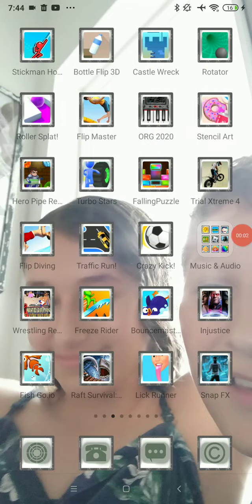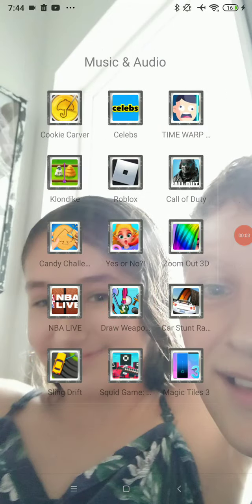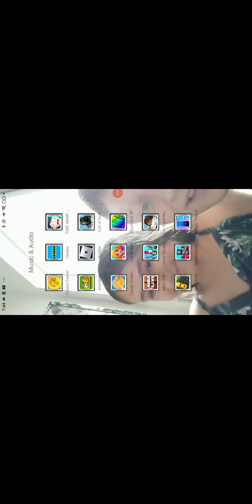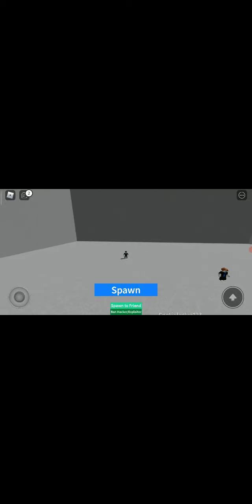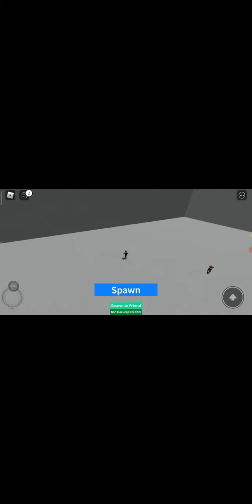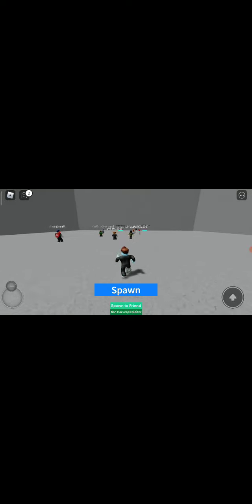dc Vs marvel